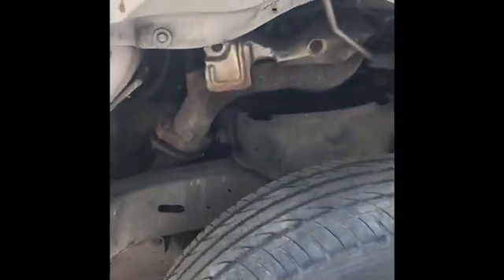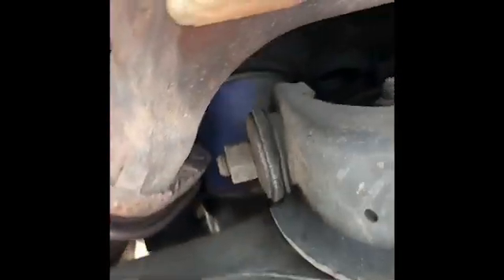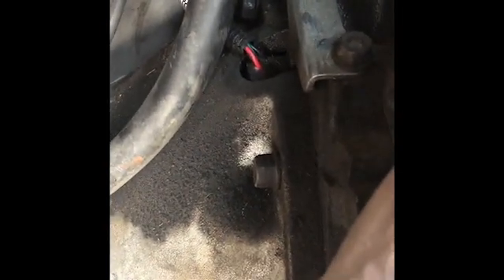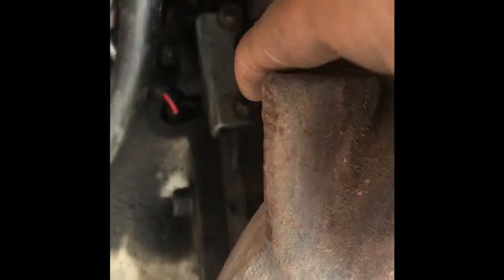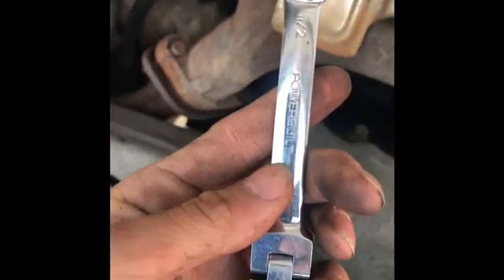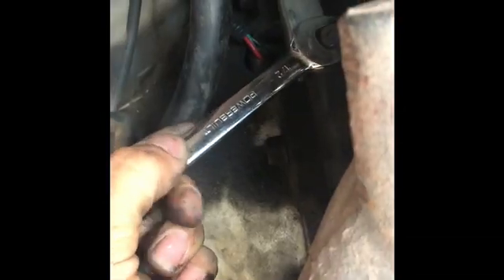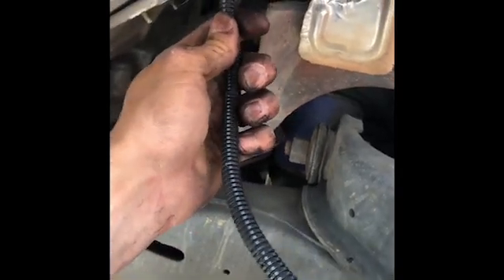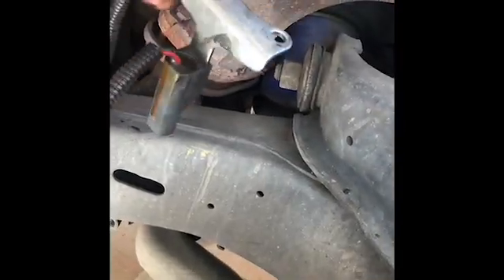Dodge Dakota/Durango 3.9 L crank sensor replacement